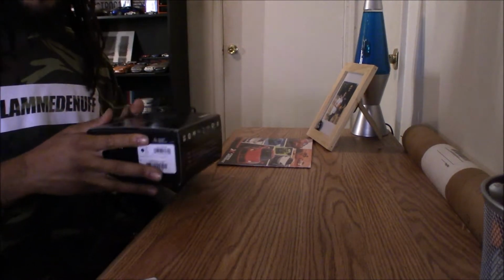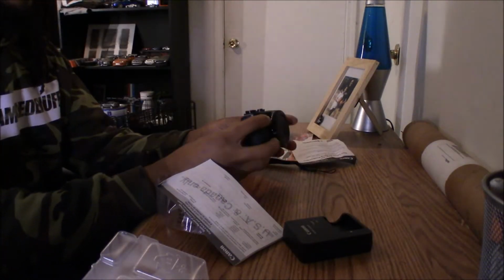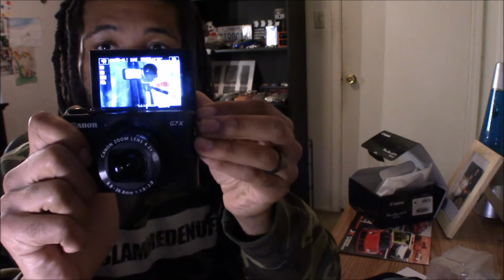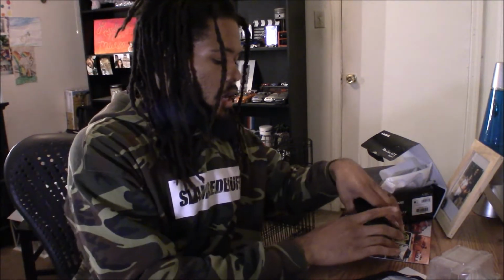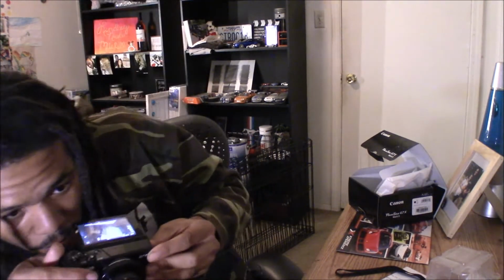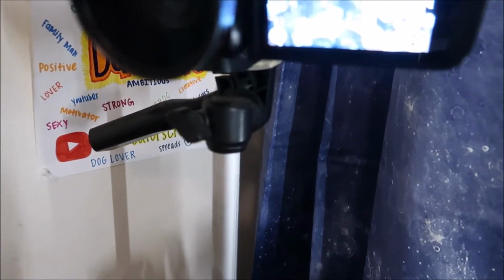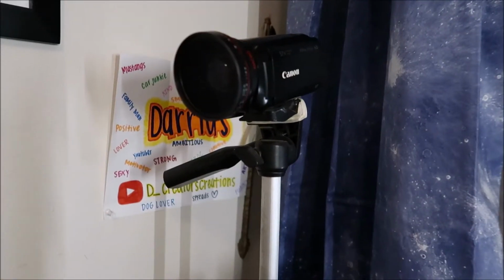The BEST Camera for YouTube | Canon G7X Mark II PowerShot Camera Review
This Is The Best Camera I've Ever Used for Vlogging!

Link To The Camera

There Is So Much More To Come, Thank You!!!

Used Code Word F150FITCAMX At Check Out

The Cameras I Use In My Video:
For Vlogging
For Racing
For First Person